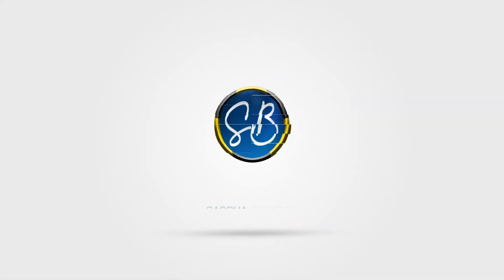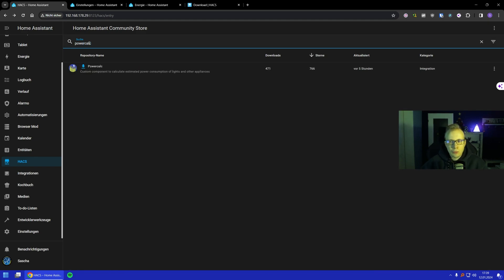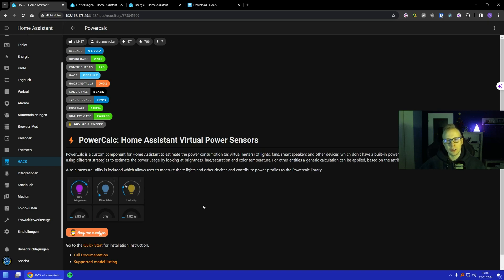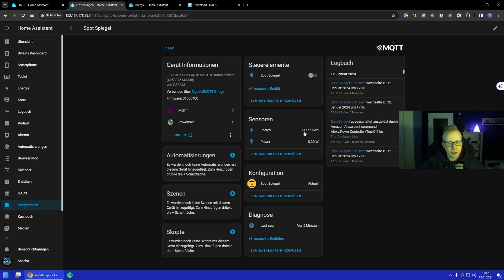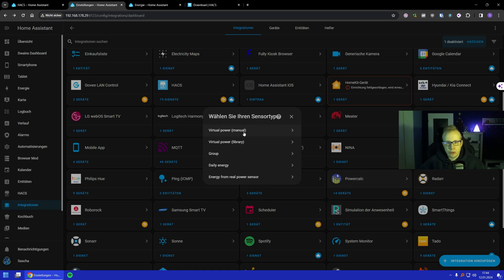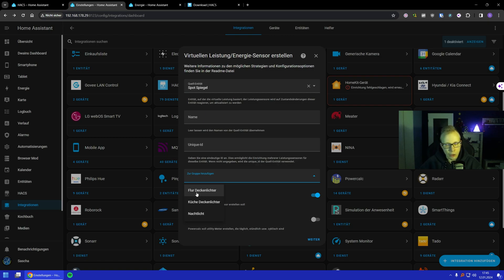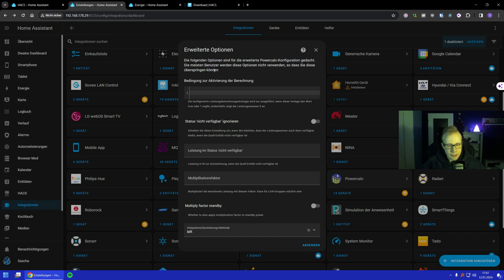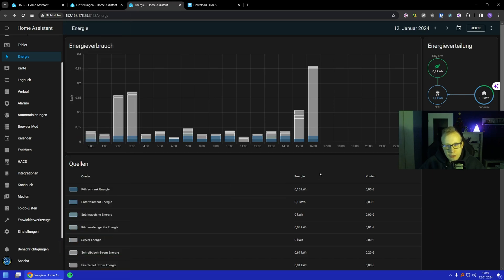Effortlessly Measure Power Consumption⚡for EVERYTHING with PowerCalc in Home Assistant!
PowerCalc makes measuring electricity of everything possible!

Home Assistant is the best platform when it comes to orchestrating all smart home devices and can be expanded in many ways with add-ons.